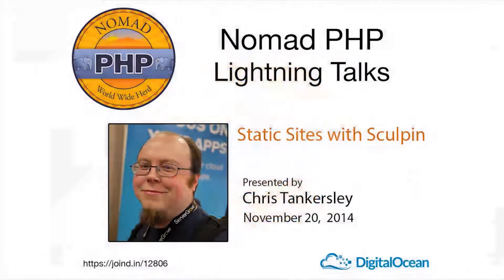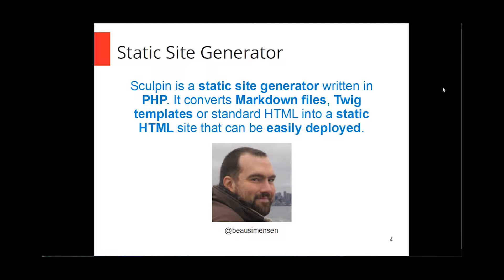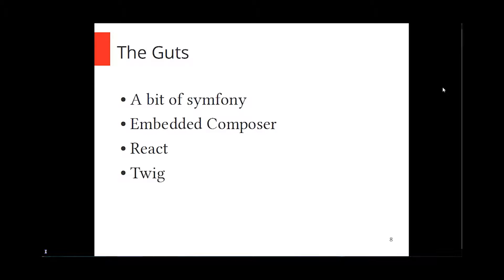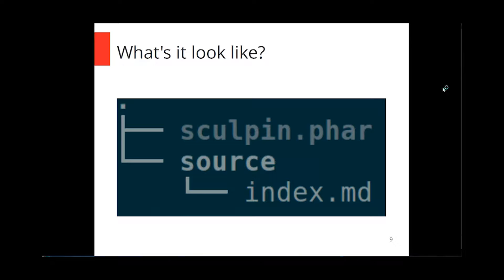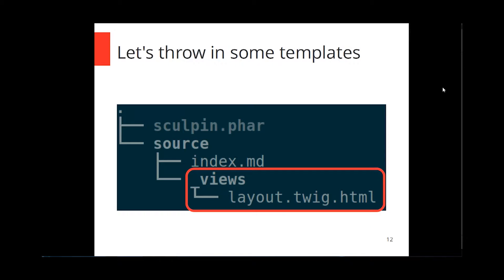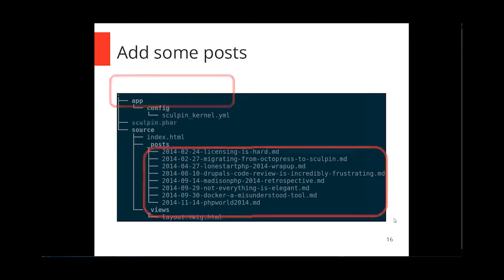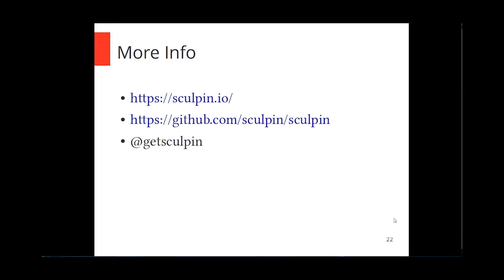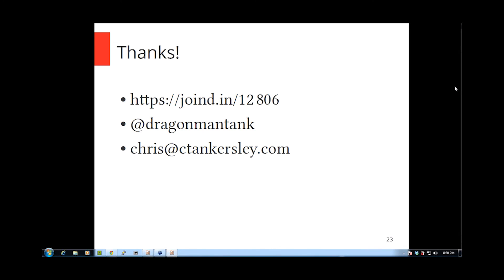Static Sites with Sculpin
Speaker: Chris Tankersley @dragonmantank

We can build anything we want with PHP, be it a small little blog for ourselves to a giant world-spanning social media network. There are times though that we do not need all of the dynamic goodness that PHP brings and we just need a site that sits there. Sculpin is a static site generator that leverages the power of PHP and Twig to allow developers to quickly generate flat HTML sites, but completely automate the process of stitching all of that HTML together. We’ll quickly run through getting started with Sculpin and the power that it provides.